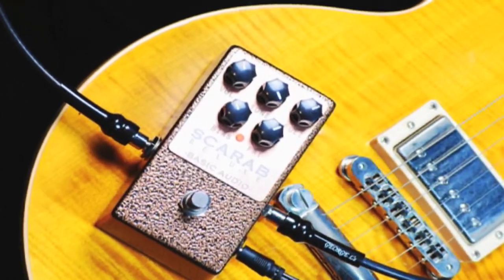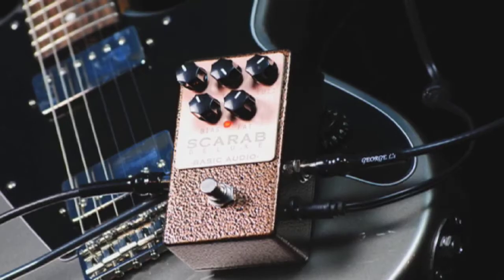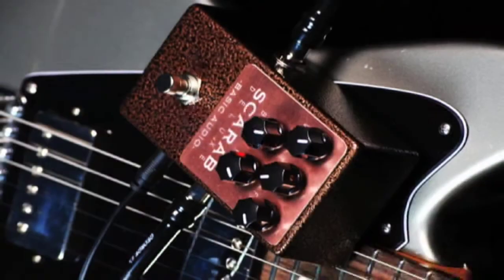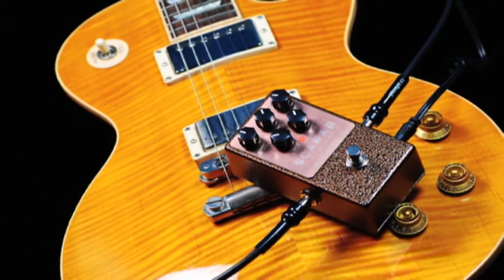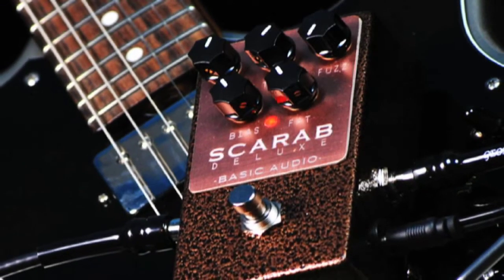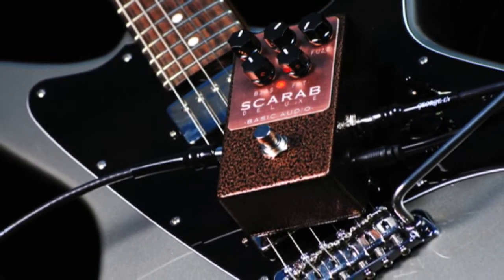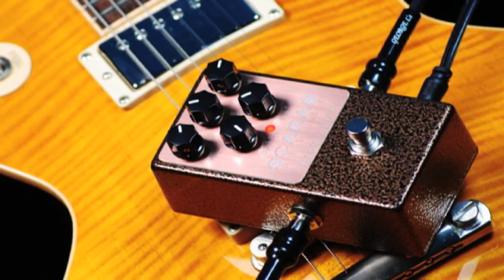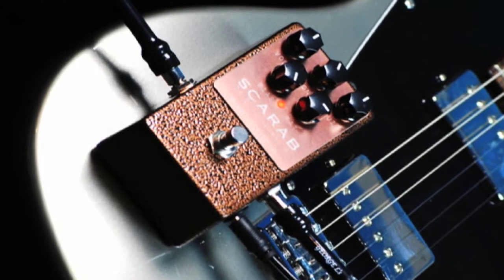Basic Audio Scarab Deluxe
The Basic Audio Scarab Deluxe provides all of the clarity and response from the Basic Audio Scarab expanded and more DELUXE! With the addition of a bias knob to bias the third transistor in the circuit and a FAT knob to harness more of the low end from your guitar, the Basic Audio Scarab Deluxe harnesses the traditional tonebender style fuzz, kicks it in the ass and makes it a highly versatile riff machine. The Basic Audio Scarab Deluxe will remain sweet and articulate, smooth and drivey, and if asked it will get NASTY and gated. You can pick up your very own Basic Audio Scarab Deluxe by giving us a call at 1-855-PRYMAXE or visiting us for your choice in fantastic hammertone finishes!!!